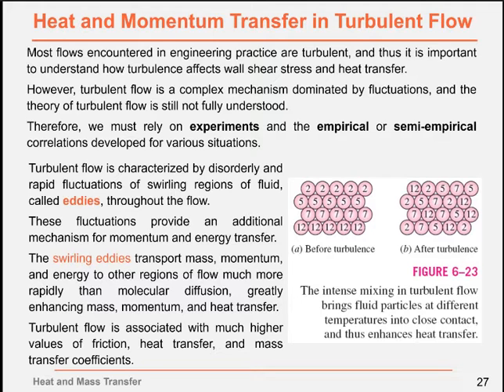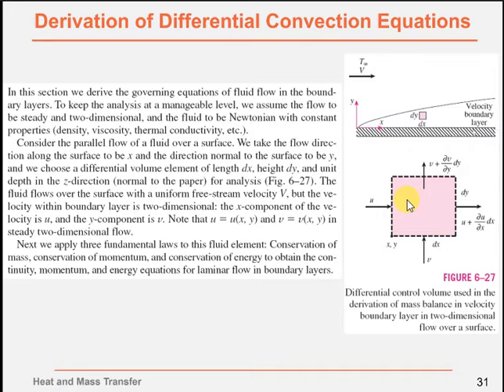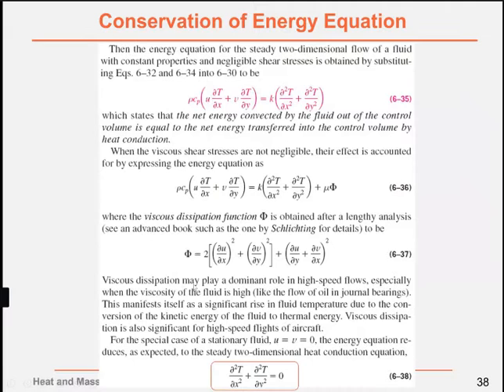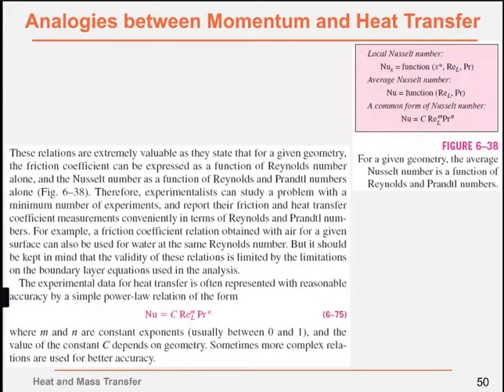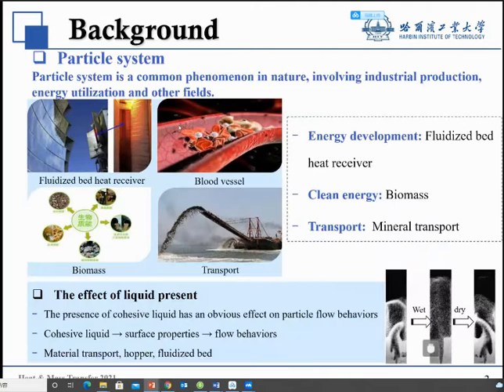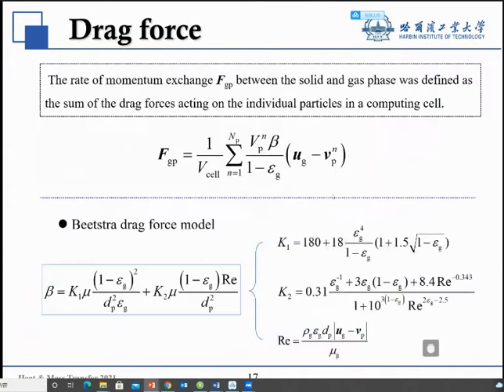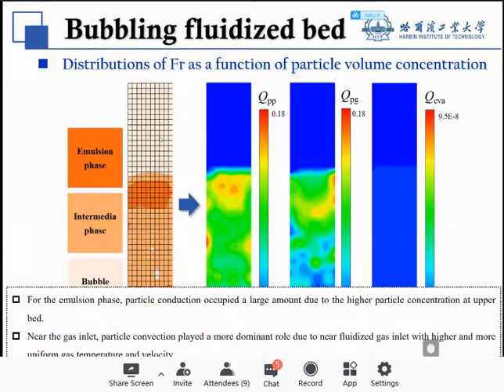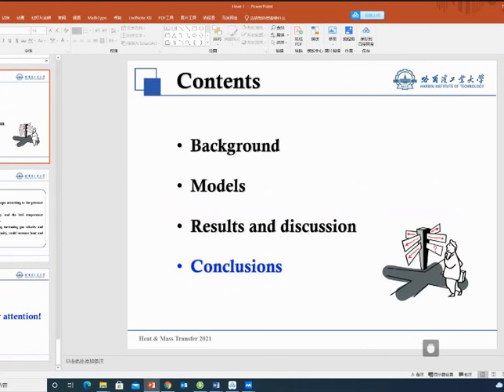Heat Transfer lecture 3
Heat transfer is a discipline of thermal engineering that concerns the generation, use, conversion, and exchange of thermal energy between physical systems. Heat transfer is classified into various mechanisms, such as thermal conduction, thermal convection, thermal radiation, and transfer of energy by phase changes